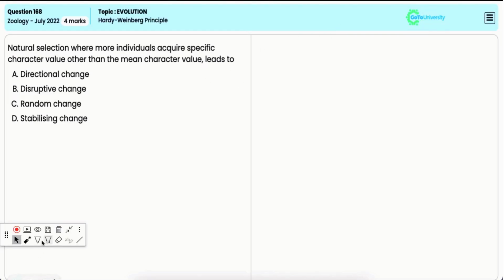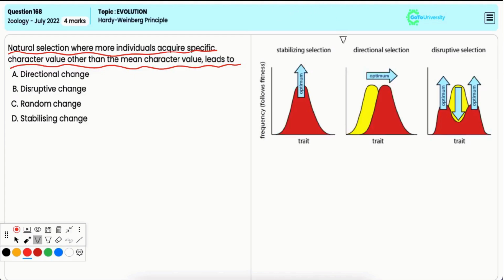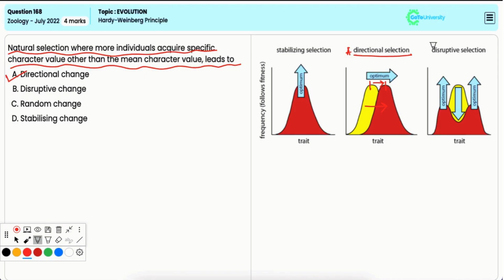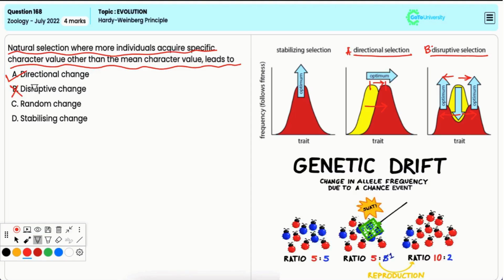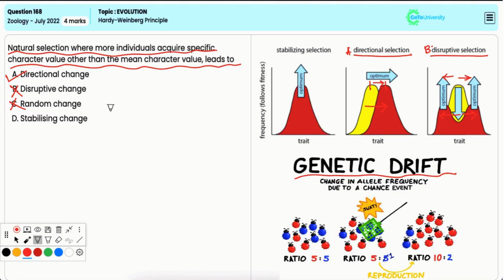Hardy-Weinberg Principle: A Fundamental Concept in Evolution | NEET Zoology Q168 | July 2022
Topic Name: [EVOLUTION] | [Hardy-Weinberg Principle] | [Practice Test]